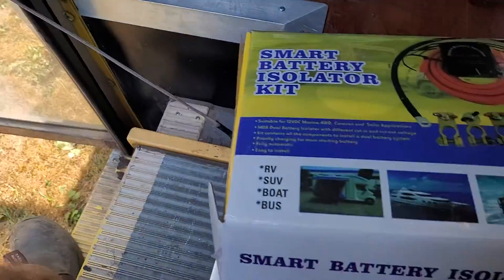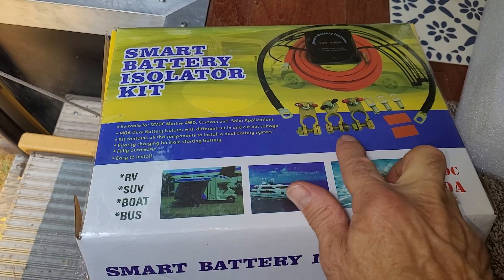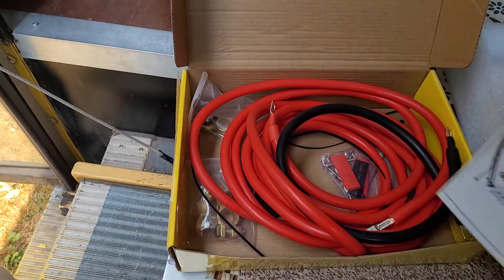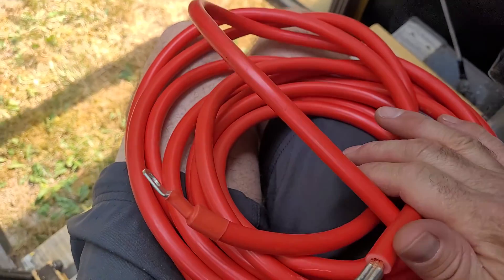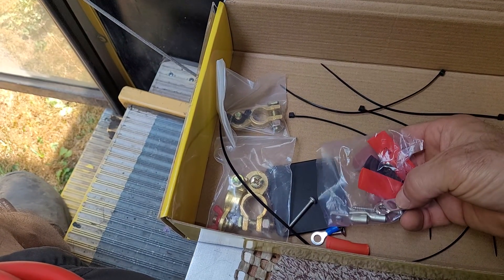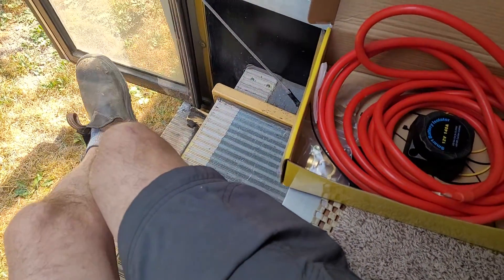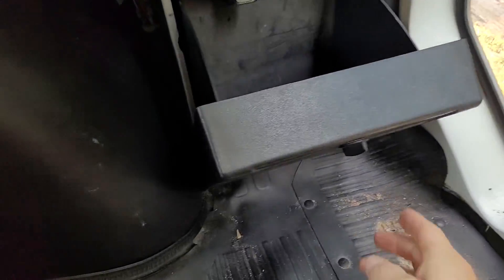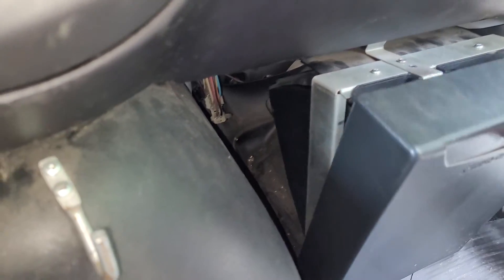Smart Battery Isolator Kit overview.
My review of the Smart Battery Isolator Kit. I already have the module installed in MistrBushi and have been happy with its performance. Installing one in Elsie the bus to augment the solar system. Not cheaping out this time and going with the boxed Kit. Pricing fluctuates as do sellers. do a search and you will see that the price for the kit is reasonable considering the extra bits and time to kit out the kit.